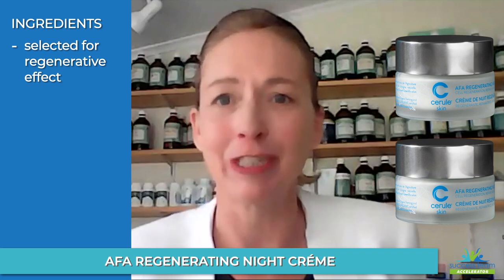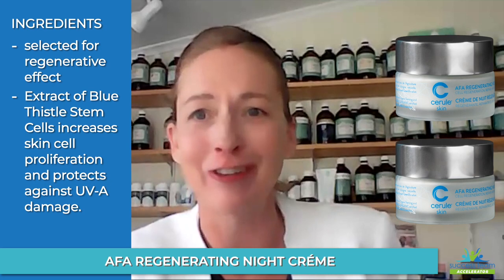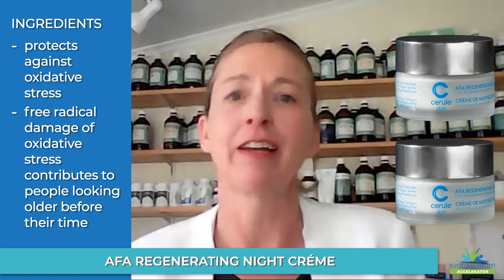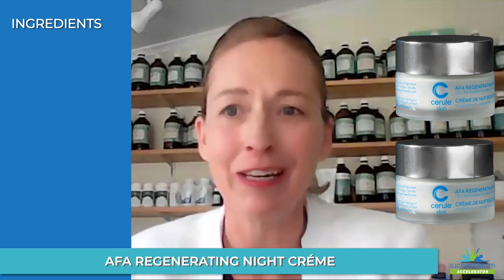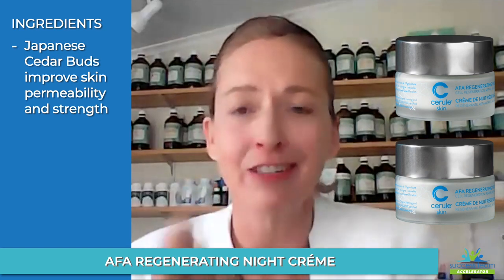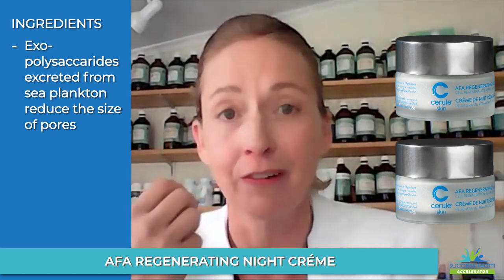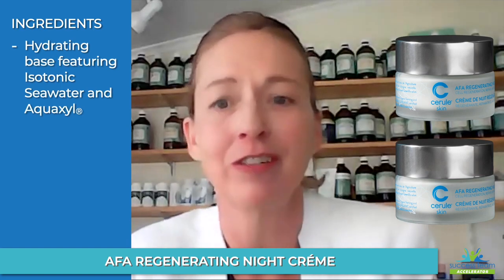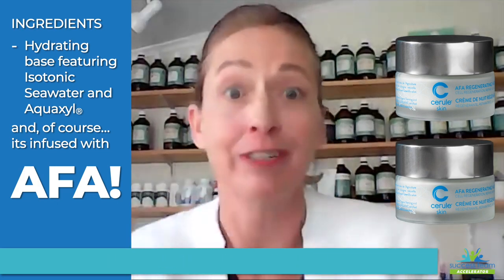CERULE SKIN AFA REGENERATING NIGHT CREME AND ANTI-AGING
Cerule products do not cure or heal any medical conditions.  While we have clinical trials that support the efficacy of what our products do we cannot claim they will heal or cure any specific condition.